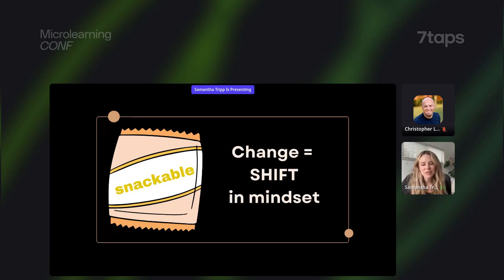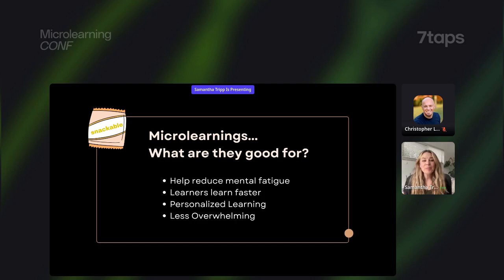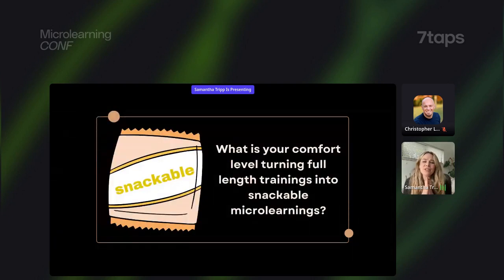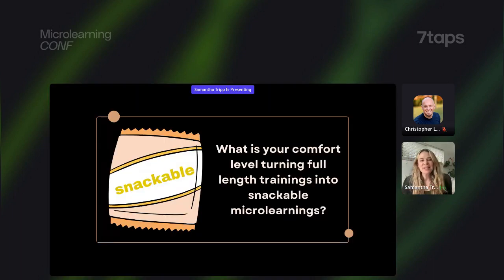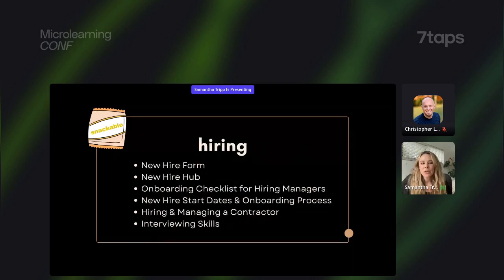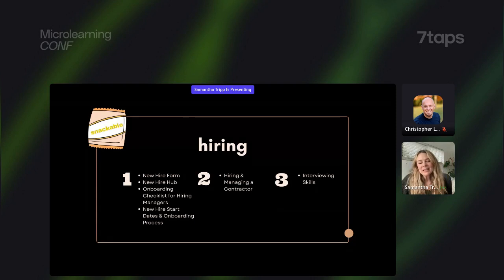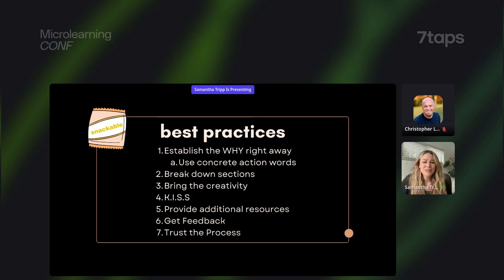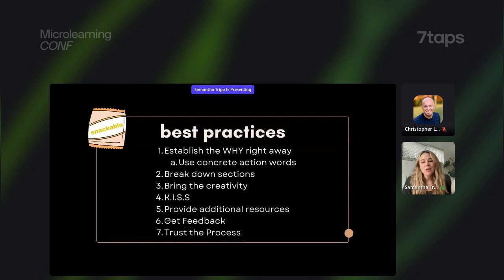How SurveyMonkey transforms existing content into microlearning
Tune in to know microlearning best practices from SurveyMonkey!
In this highly practical 15-min session by Samantha Tripp (Senior L&D Program Manager), you'll find out what kind of conventional training content is worth converting into snackable microlearning, and what are the strategies to start with.

⭐️ Get your FREE ticket to the next MicrolearningCONF: microlearningconf.com